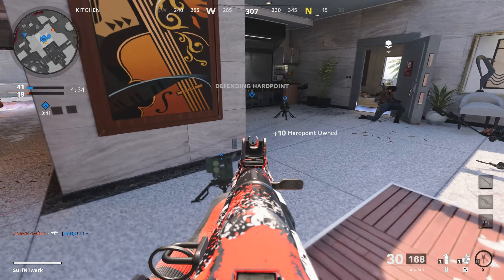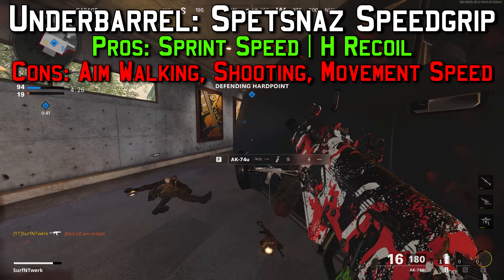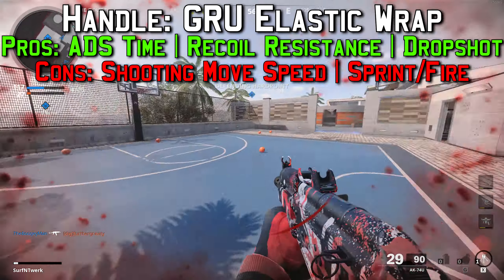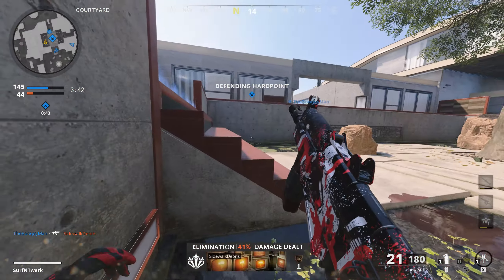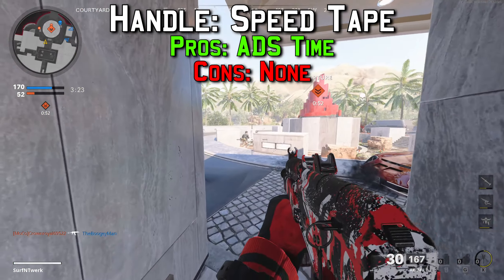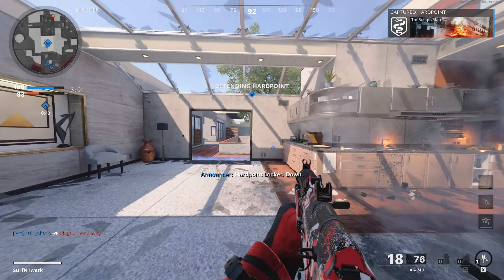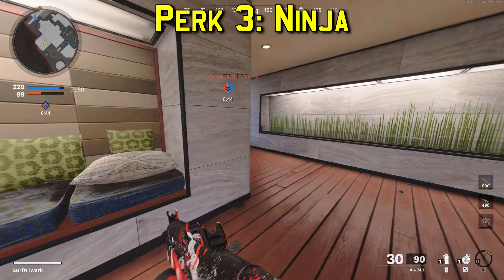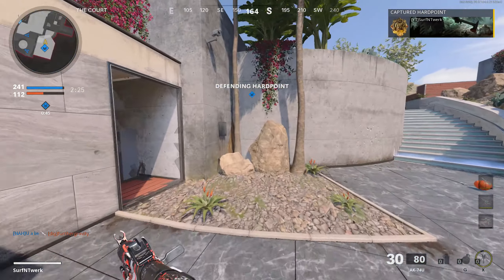The MOST POPULAR League Play "AK-74U" Loadout 😍 Black Ops Cold War Multiplayer (BEST CLASS SETUP)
A new Black Ops Cold War Multiplayer Loadout! This is the first LEAGUE PLAY one! Let me know what you want to see next in the comment section down below!

0:00 - Intro | Like, Comment, and Subscribe!
0:45 - AK-74u Attachments
3:32 - Diamatti Attachments
4:39 - Equipment and Perks

👕 OFFICIAL GMR WEAR PARTNER!
And I now have MY OWN MERCH on GMR Wear's website!

🎮 EPIC GAMES CREATOR CODE!
If you purchase anything on Fortnite or the Epic Games Store consider using my Epic Games Creator Code: "Surf-N-Twerk"

📽 ALL PLAYLISTS FOR EVERY GAME I PLAY!

🎧 OUTRO SONG MADE BY GLIITCH!
Use the link below for more music from him and ways to contact him for work!

Title: The MOST POPULAR League Play "AK-74U" Loadout 😍 Black Ops Cold War Multiplayer (BEST CLASS SETUP)